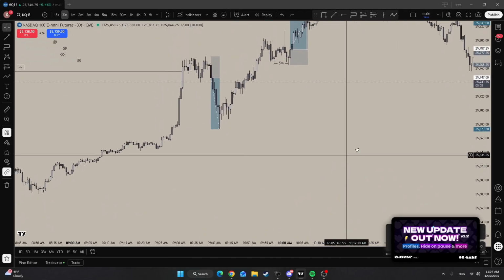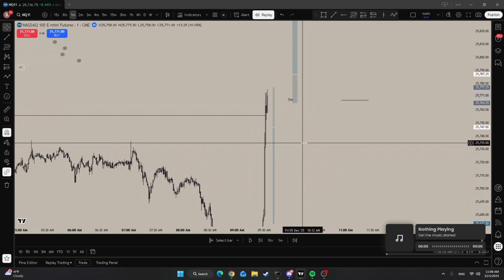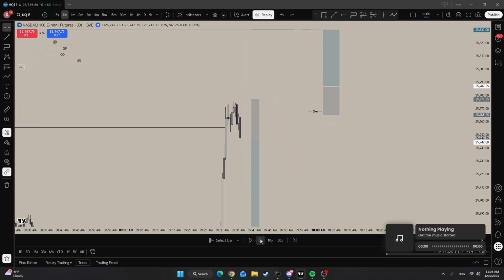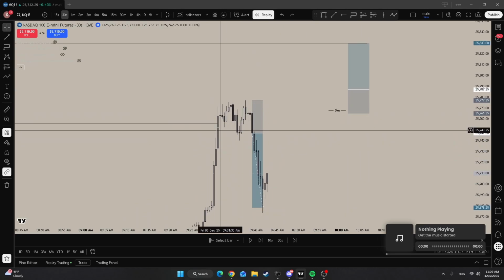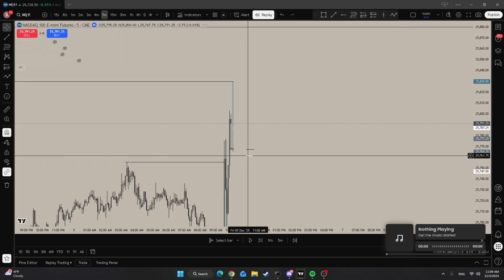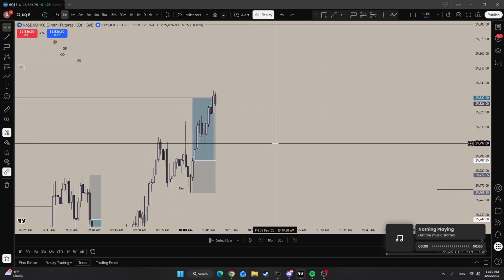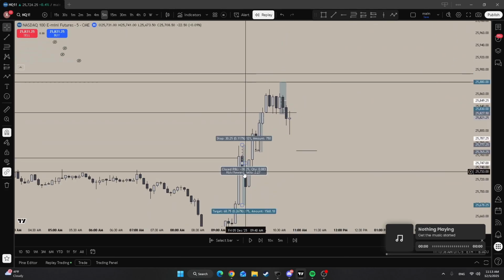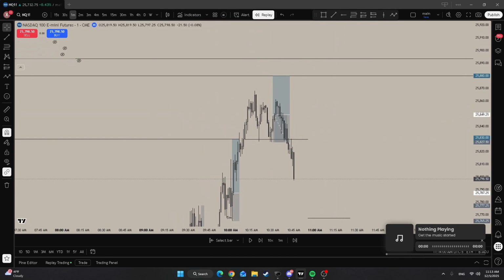12/5/2025 Trade Recap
Just a new trader trying to become profitable.

social media -

faq -

prop firms? | Alpha, MFFU, Apex, and TPT, copytrading with Tradesyncer